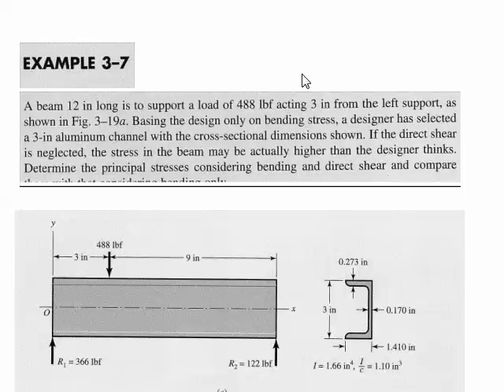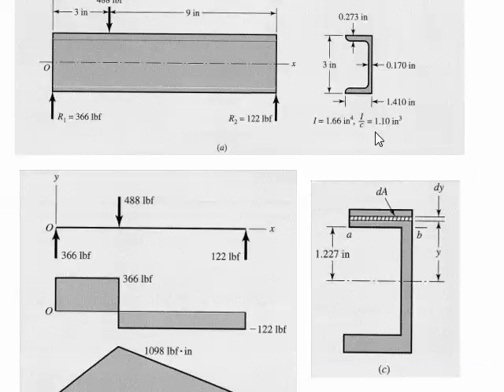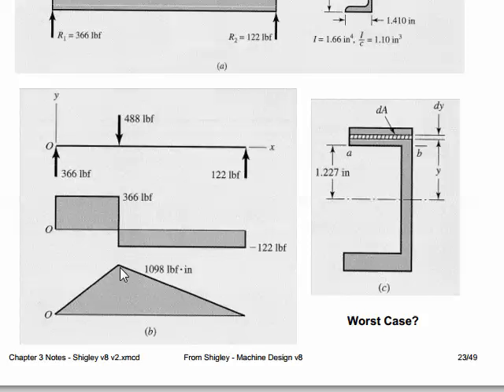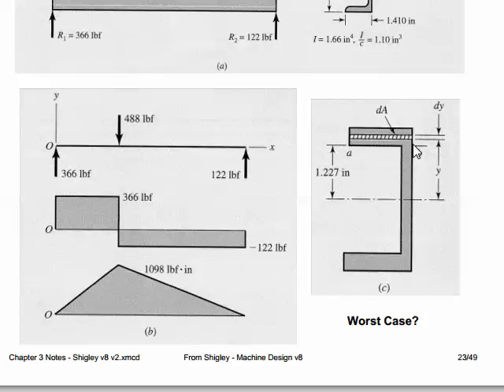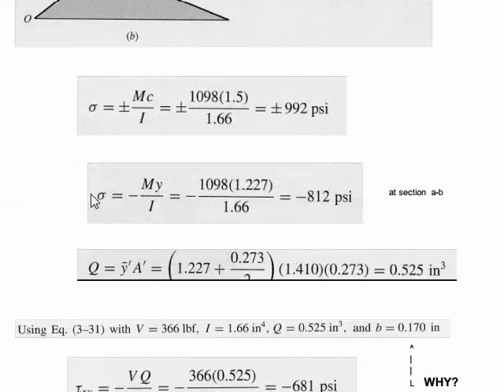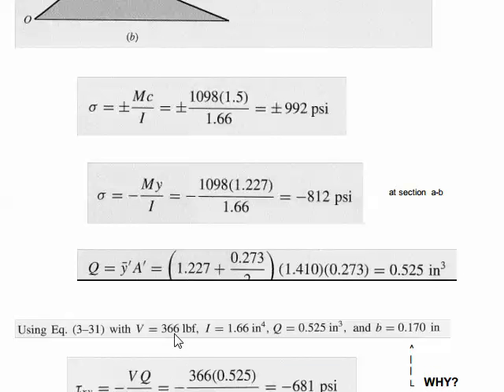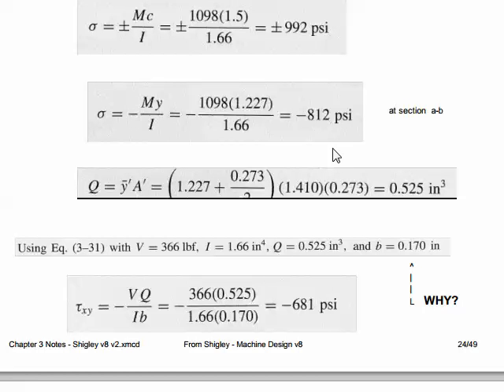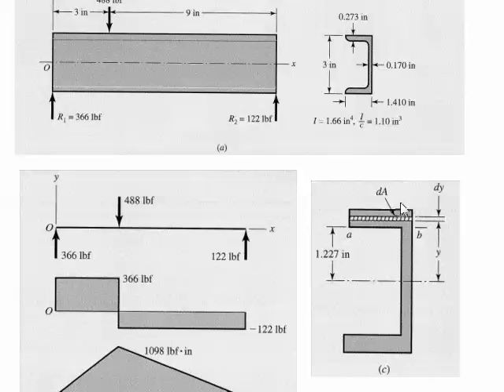MAE 3323 - VQ over IB example